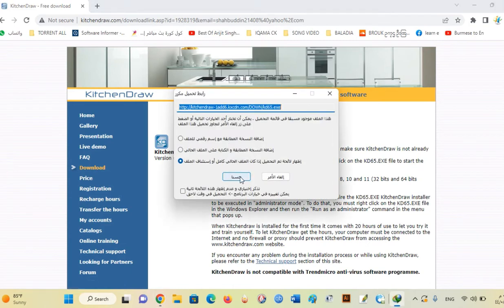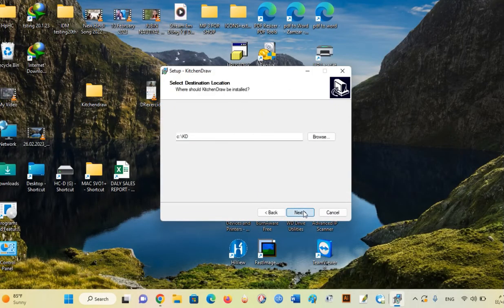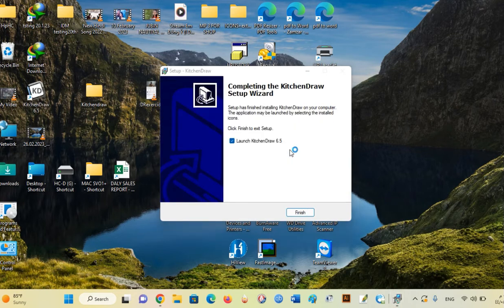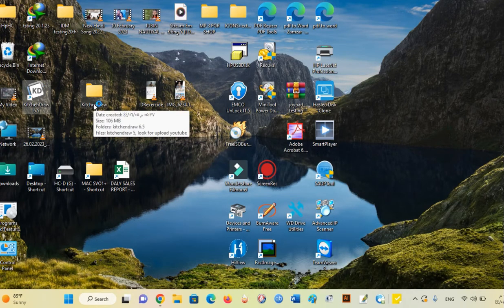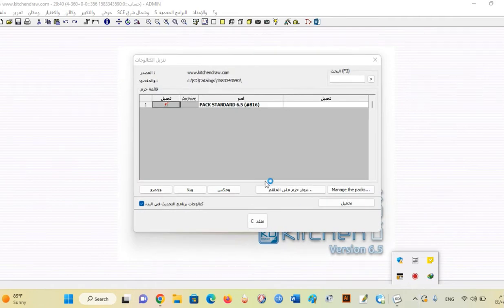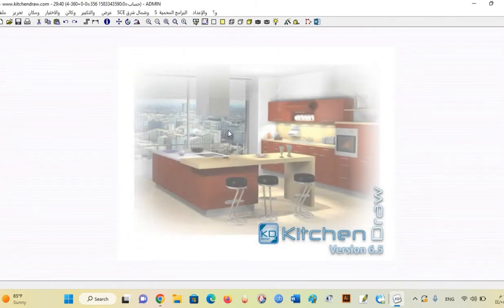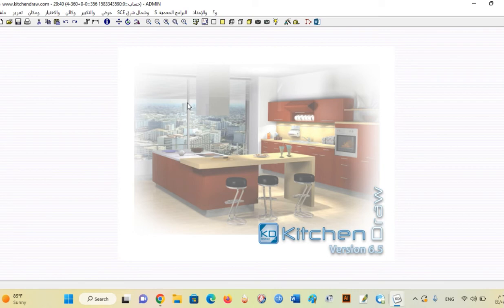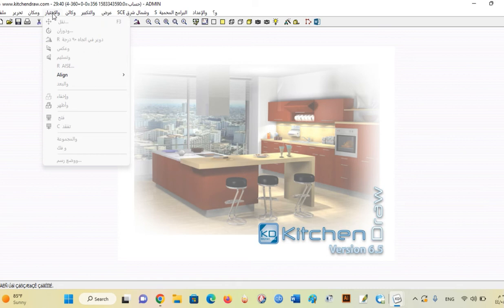Download and install the Kitchen draw 6.5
Link of computers: